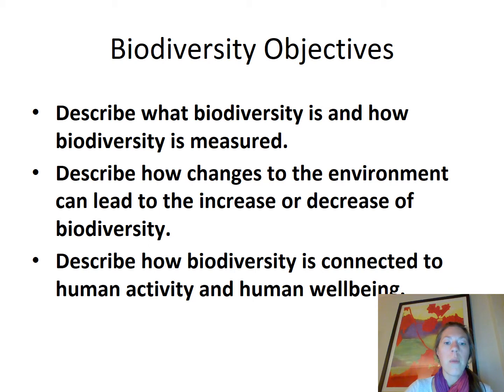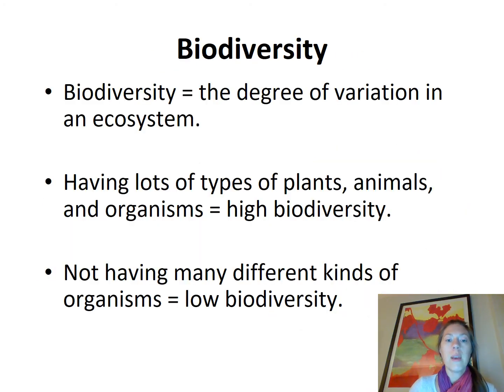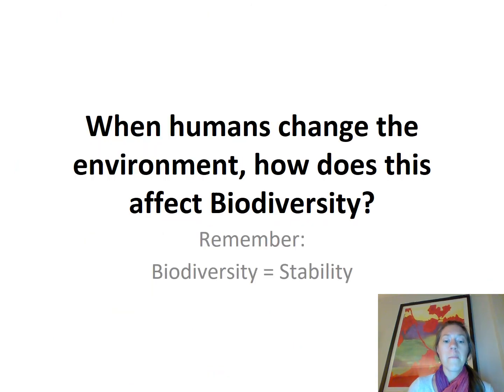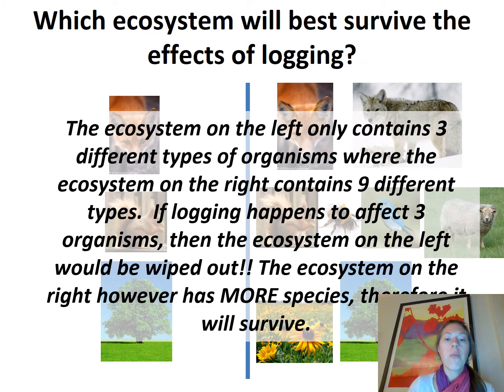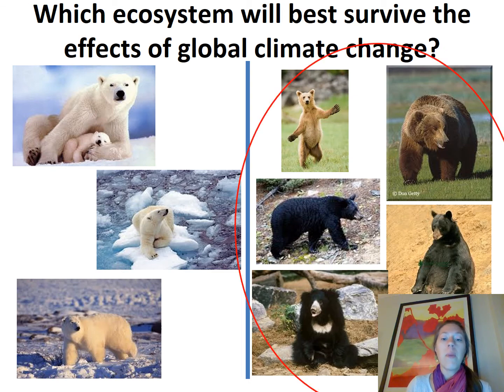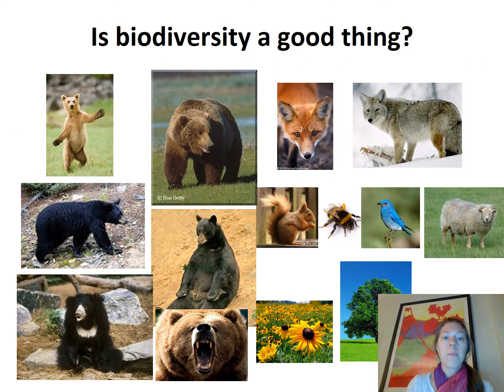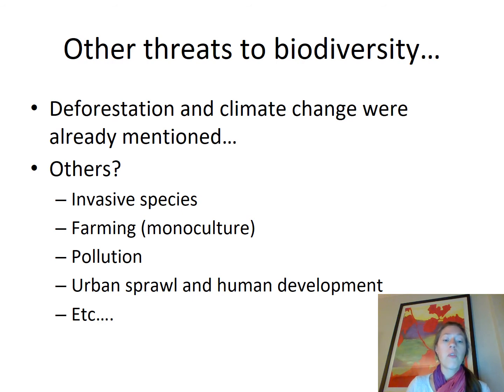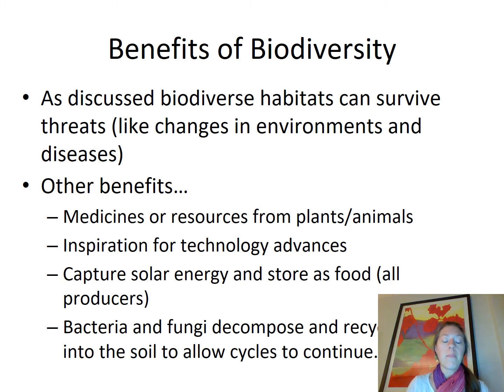Biodiversity workshop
Review of 3 biodiversity objectives for the Biodiversity additional focus area.